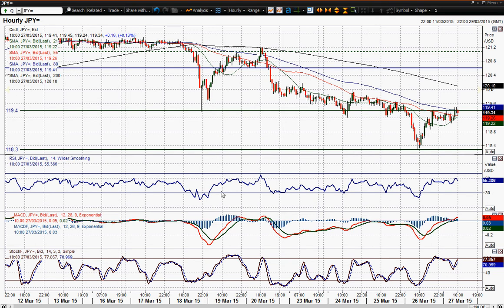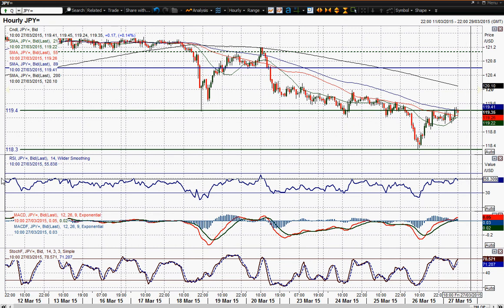USD/JPY 27/03/2015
With the 2 month uptrend having been decisively broken this tells me that Dollar/Yen is still trading within this ranging phase. Momentum indicators have been unable to show any real trend following characteristics for a while and this suggests we must be looking out for where the extremes are in this range that moves between 115.80/121.84. That would suggest it is around mid-range now then. The RSI is currently around the low 40s so there is further downside potential, with weak Stochastics also backing this. The hourly chart shows a break below 119.40 pivot level bounced yesterday off the next key support at 118.30. it is interesting that the rebound is also now finding resistance at 119.40 again (old support is new resistance) to continue the sequence of lower highs and lower lows. The hourly momentum has already rolled over and is deteriorating again to suggest this is another chance to sell for a retest of 118.30 again. The outlook would begin to improve again if there were to be a breach of the reaction high at 120.00.